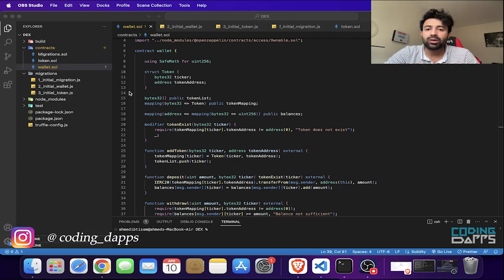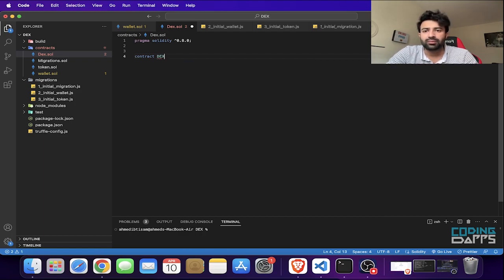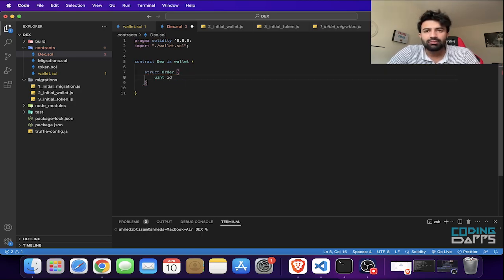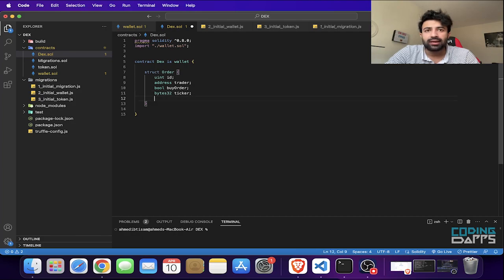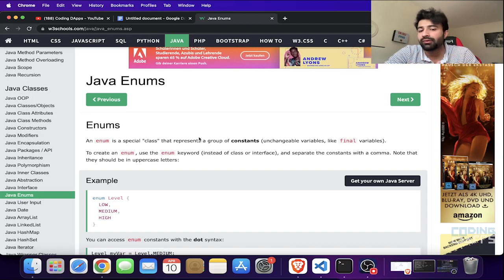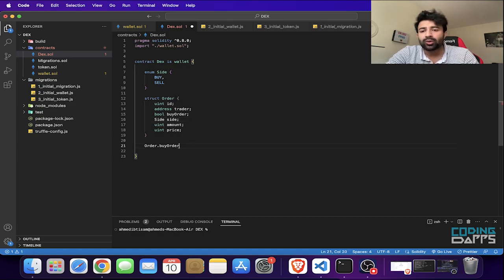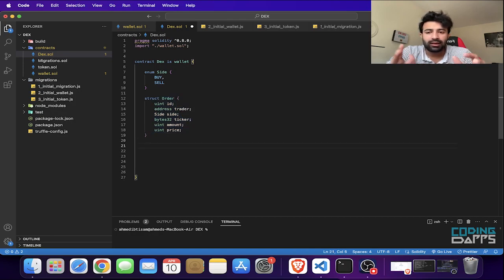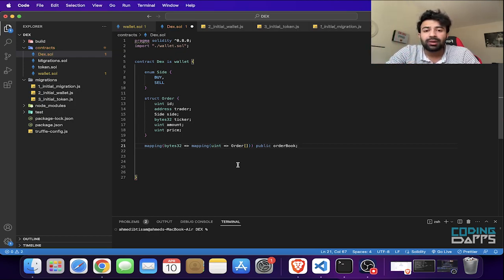Building Decentralised Exchange. Part 09.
In this tutorial, I have starting building a new contract "DEX" which is going to store the market and limit orders with other features. We used "enum" to distinguish between BUY and SELL orders.

After that we will test the complete contract with "MOCHA" test framework.

One tutorial video will be released every week.